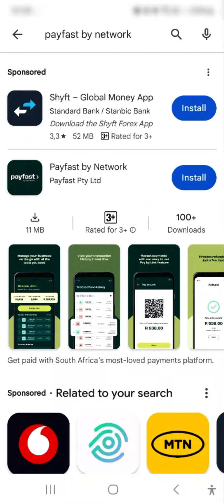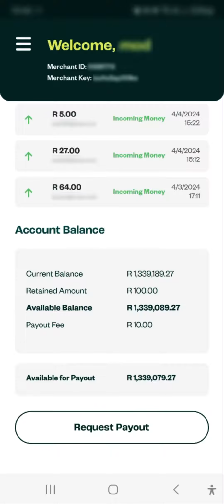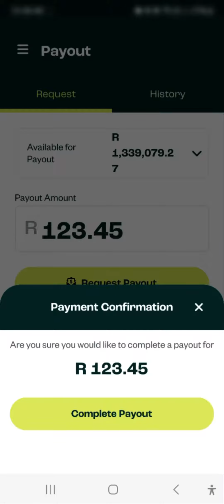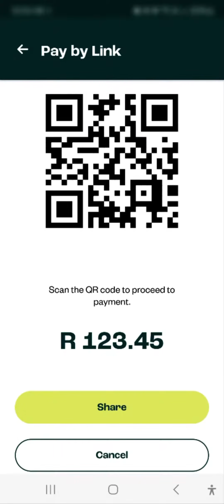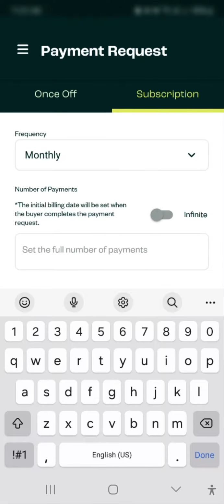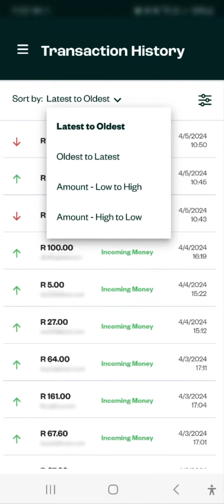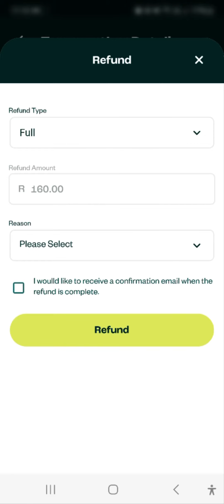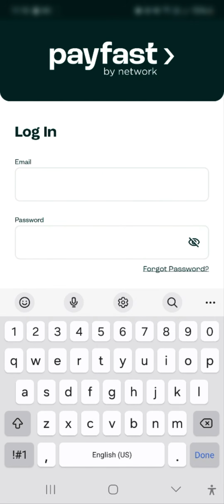Payfast by Network App Walk Through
As part of our commitment to offering you only the best market-leading features and solutions to help your business grow, we’re pleased to announce the launch of our free-to-use Payfast by Network App. Watch this video to see how to download and navigate the app. Now, you’ll have the freedom to run your business from the palm of your hand, no matter where you are.

Download it on Android or iOS.